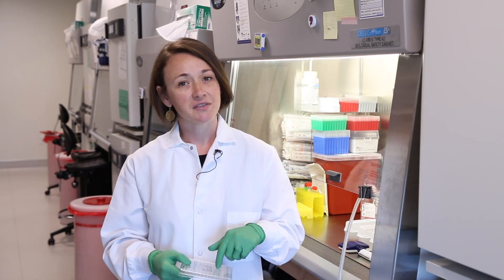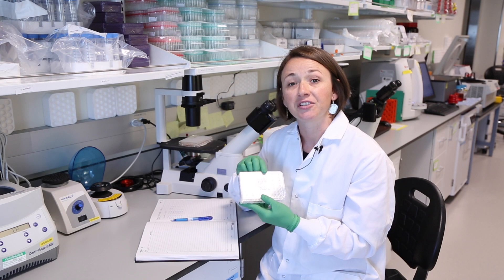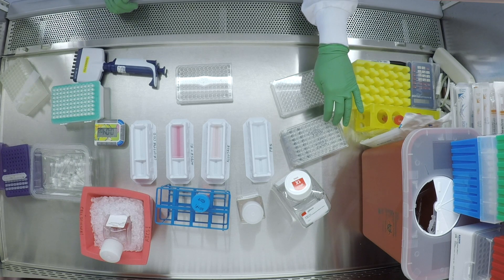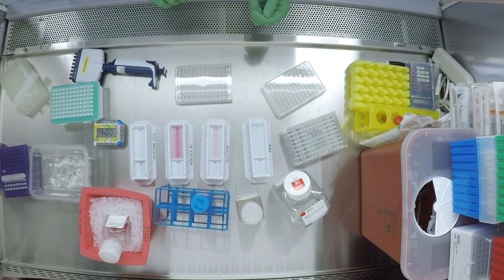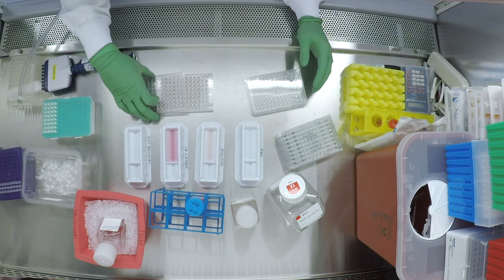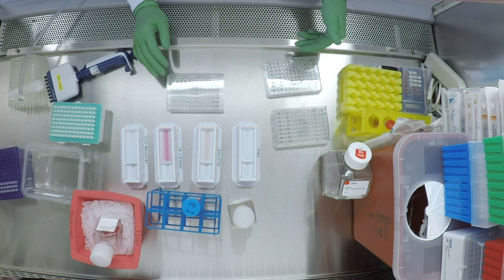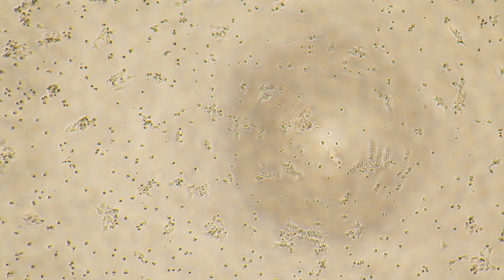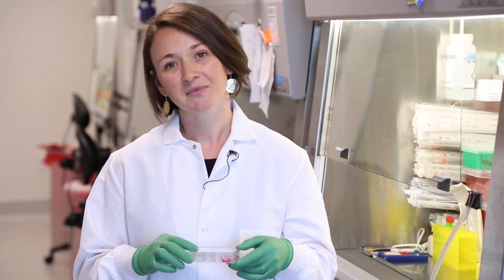Allen Cell Methods: Cryopreservation of clonal human iPS cell lines in 96-well plates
To ensure researchers have success working with our human induced pluripotent stem cell lines in their lab, our Amanda Haupt highlights helpful tips while demonstrating how to cryopreserve clonal human iPS cells in 96-well plates.